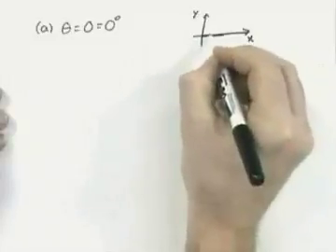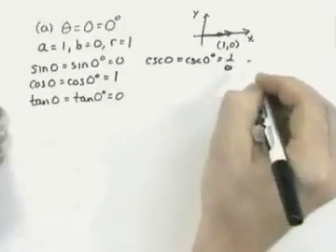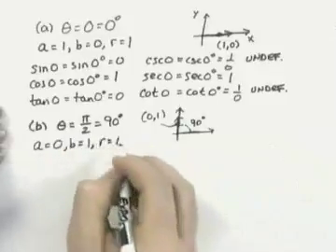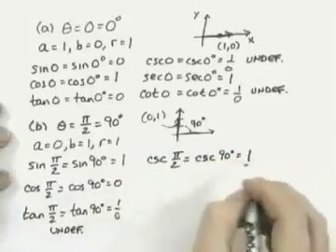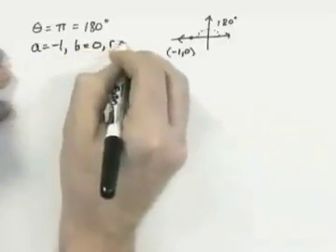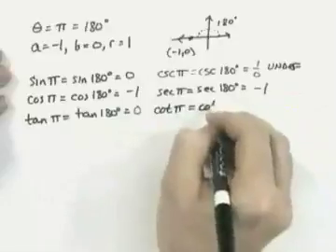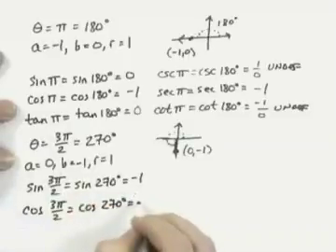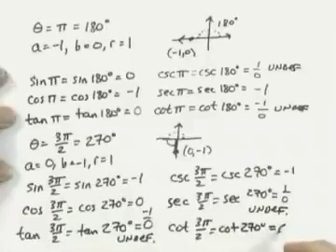strig9e 02 02 ex2